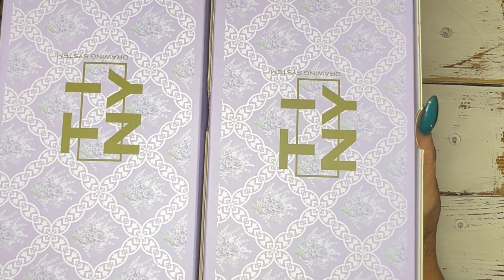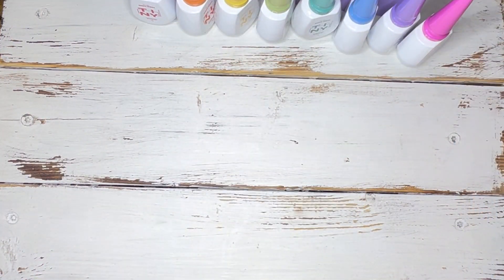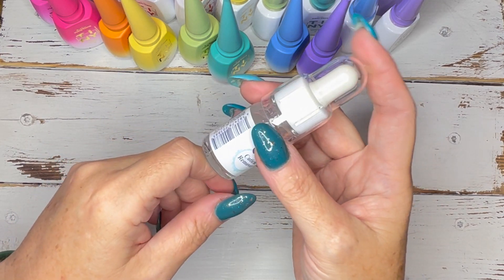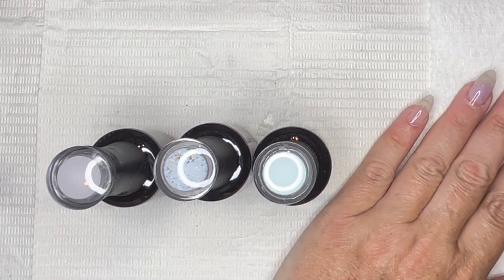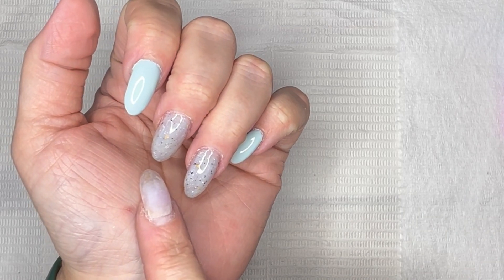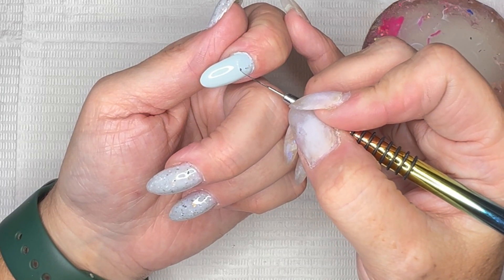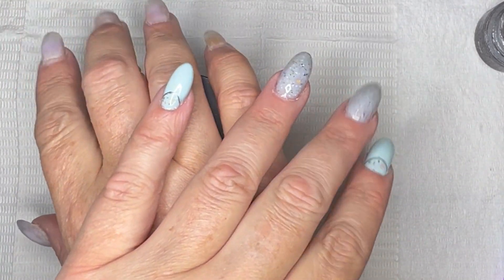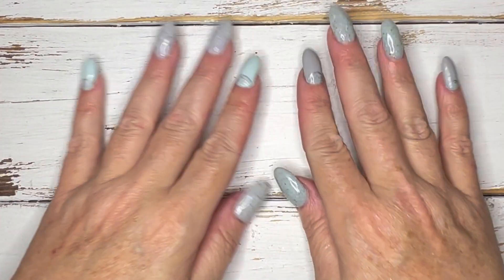Product Haul | TINY & Madam Glam | Manicure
Hi all! Welcome back to Nails by Sora! Here’s a list of all the products used in this video. If I missed anything, let me know!

I hope you liked the video, please give me a like and the subscribe and let me know what you think in the comment section and I'll see you in the video.

Madam Glam DISCOUNT:
Save 35% when you use my code; NailsBySora35, or click on this

Makartt efile bits:

Makartt 100/180 Nail Files